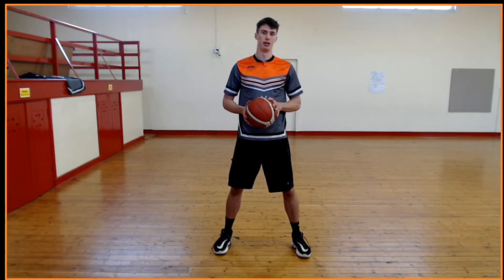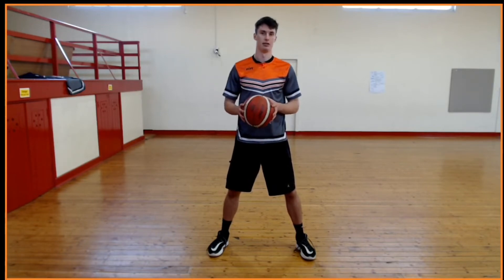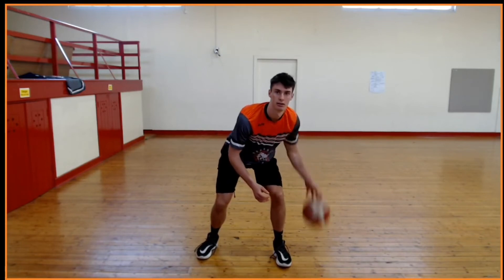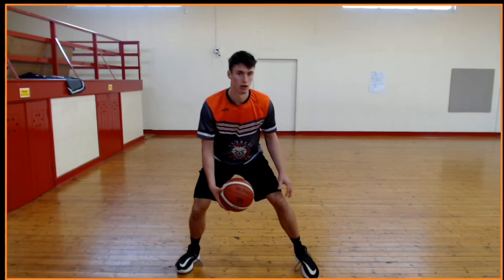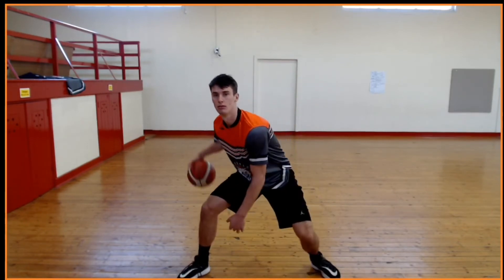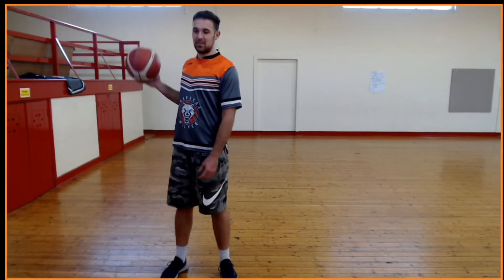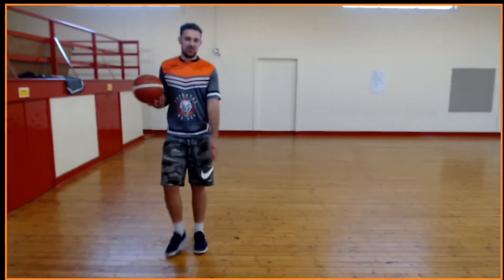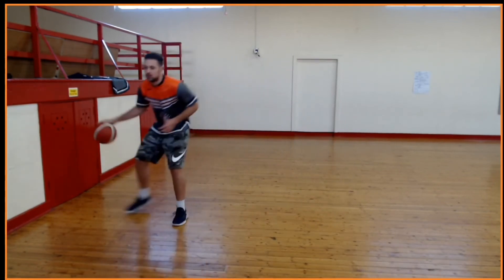Drogheda Wolves Basketball Skills Sessions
Join Drogheda Wolves National League Team Players Lucas Walford and Josh Brandanese as they take you through basketball skills sessions. Don’t worry if the skills may seem a little difficult at first. The main thing is to take part, have fun, do your best and keep practicing!

Proud to work in collaboration with Connect Family Resource Centre Drogheda and Drogheda Special Olympics Club.